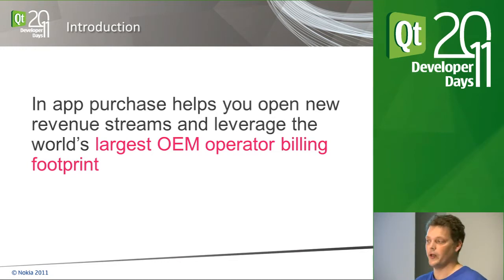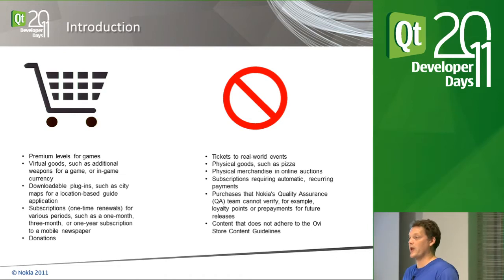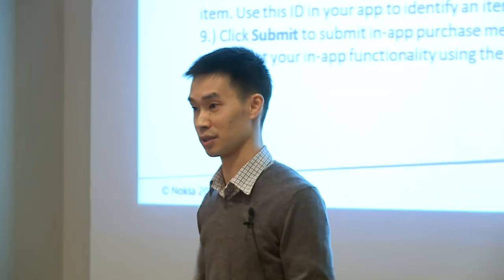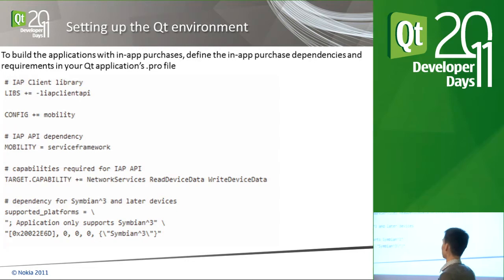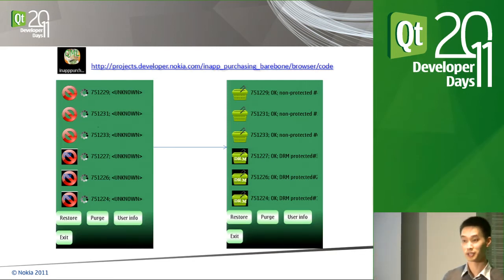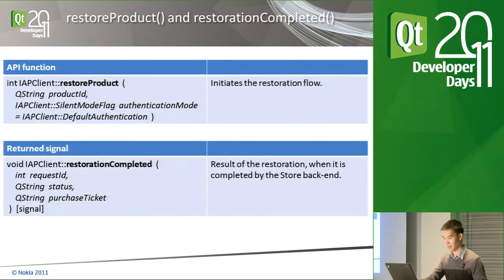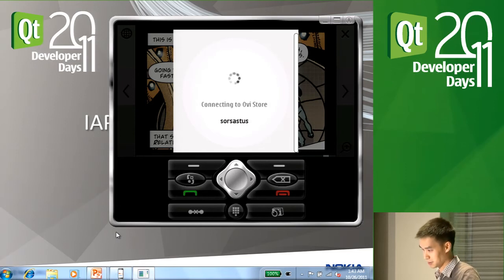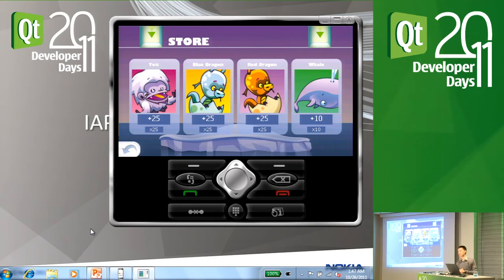Qt DevDays 2011, Publishing Qt based apps -- making money from your work: Gordon Thornton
Publishing Qt based apps -- making money from your work
Presented by: Gordon Thornton, Kevin Chan

Downloads are growing exponentially. New business models will play an increasingly large role for driving revenue beyond paid downloads. In-App Purchasing is becoming one of the key ways to monetize apps. This session will explain more in detail what it is, how to integrate it into Qt app and publish to Nokia Store.